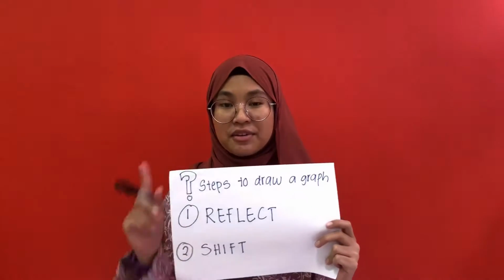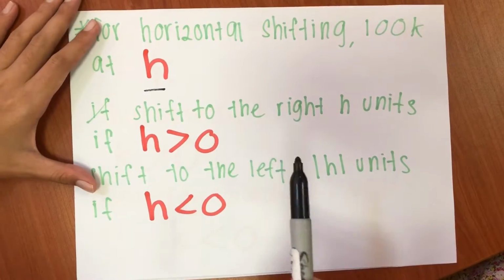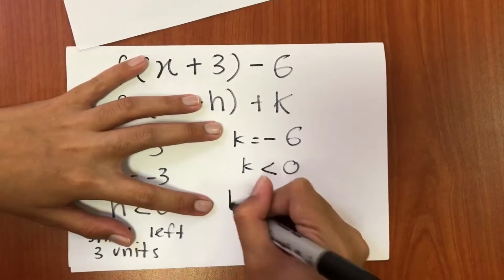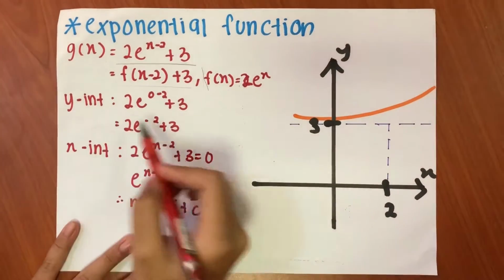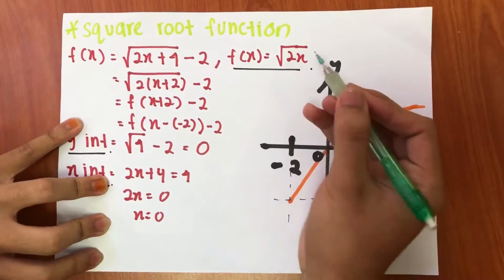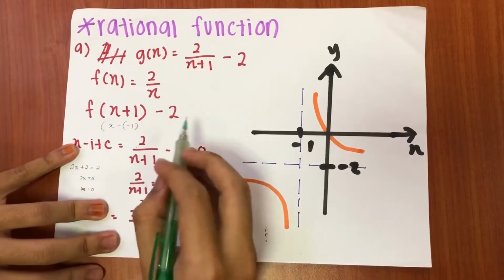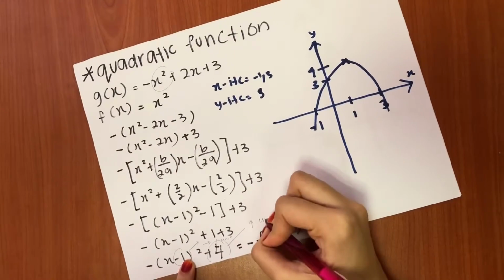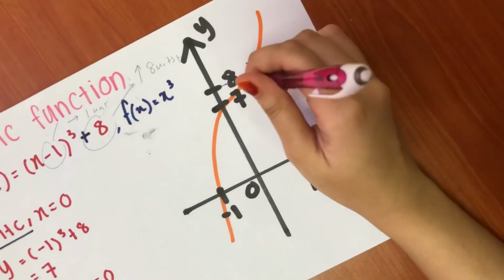Mathematics : Translations of Function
HB 2  math assignment , group F4bulous 4